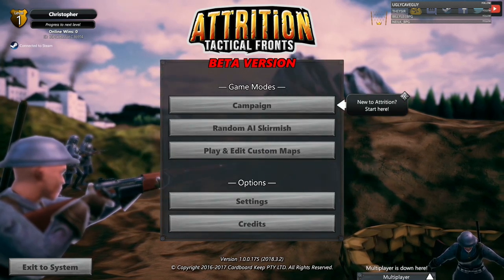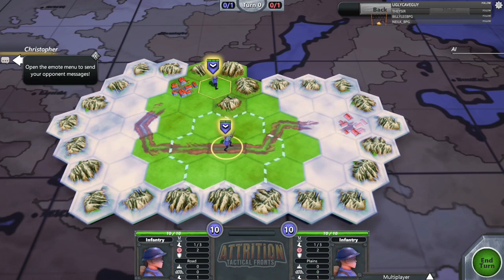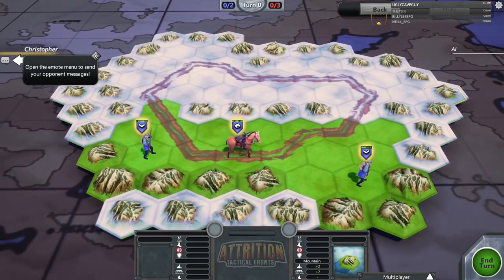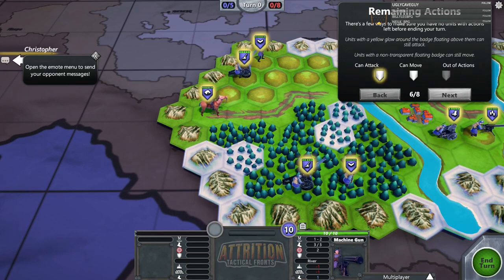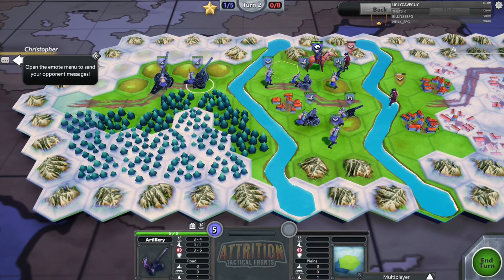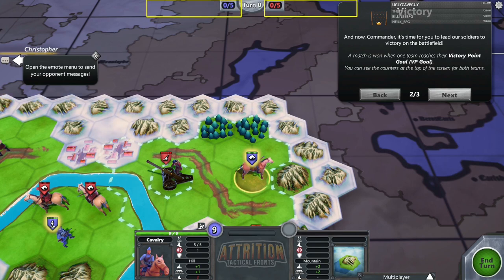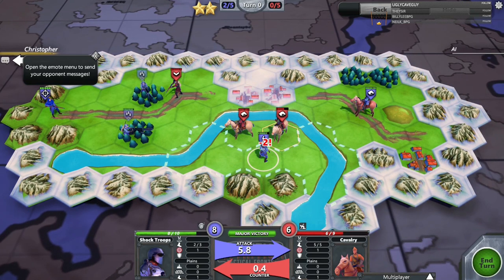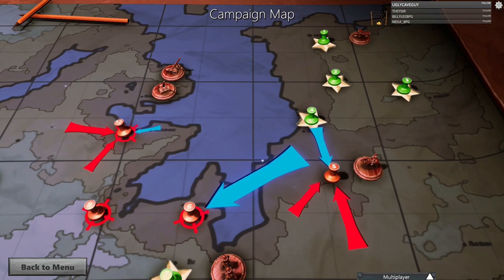Attrition: Tactical Fronts - Lets Play - Part 1 - The Journey Begins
Here's my videos series of the game Attrition: Tactical Fronts is a quick play, turn-based strategy game for 1-2 players. Matches can take as little as 5 minutes while offering strategic variety and depth.